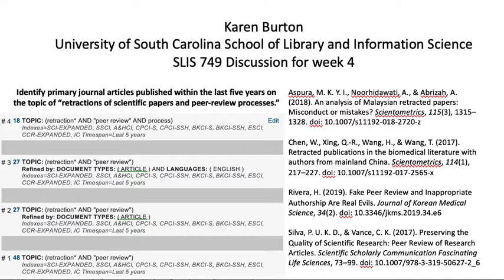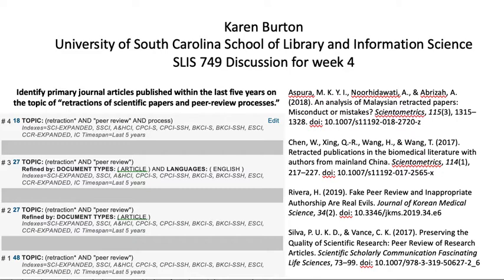SLIS 749 week 4 discussion